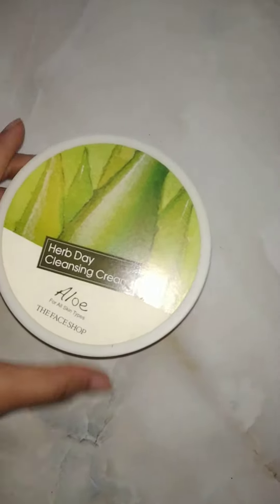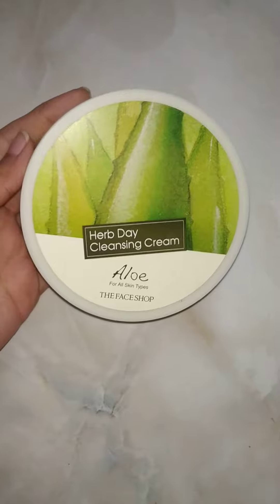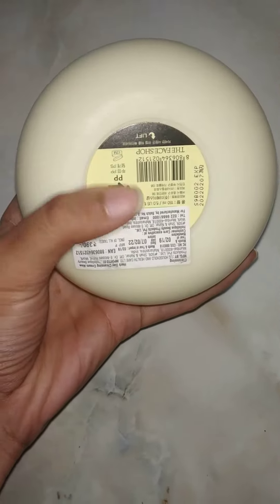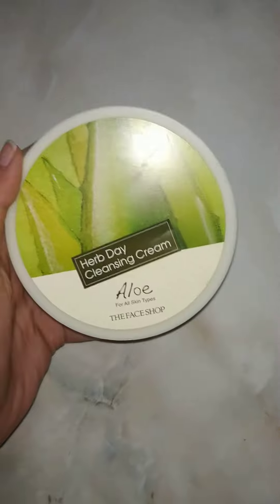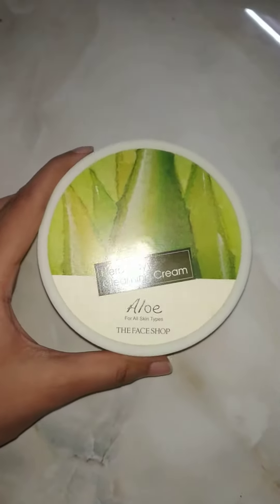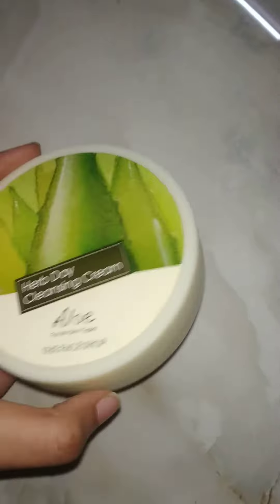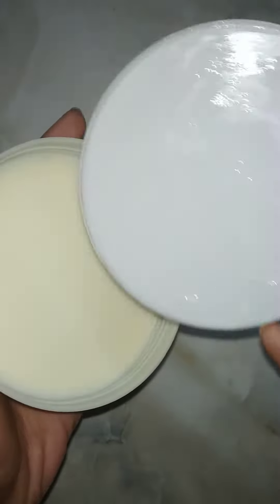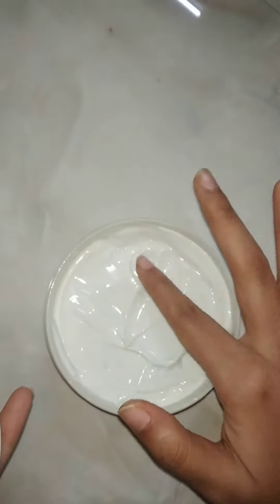Cleansing cream|| The face shop aloe cleansing cream review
Mild cleansing cream containing fresh aloe and herb ingredients to keep your skin moist and healthy after cleansing.
 How to use: Get adequate amount on palms and massage the face until the makeup base gets off. Wipe it out with tissue/ cotton. Continue with cleansing foam to cleanse the face.